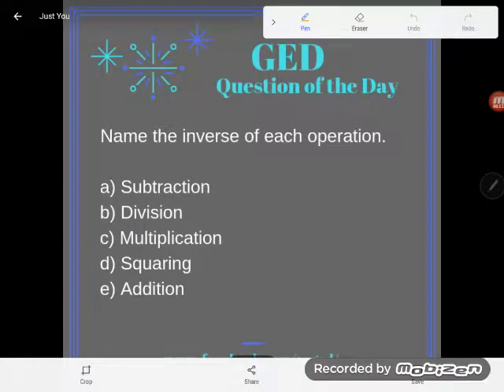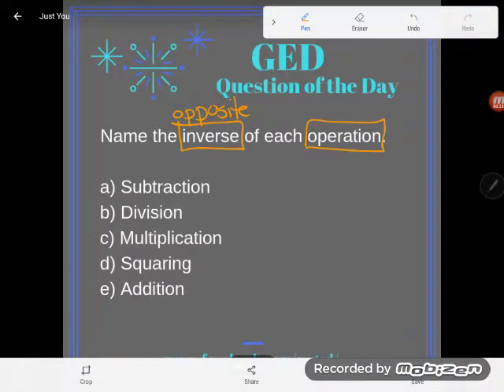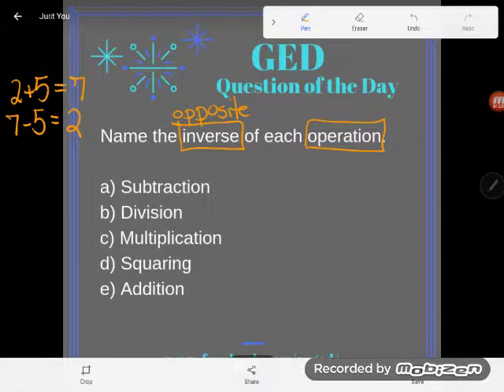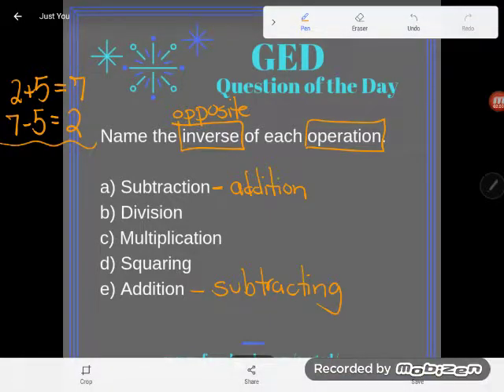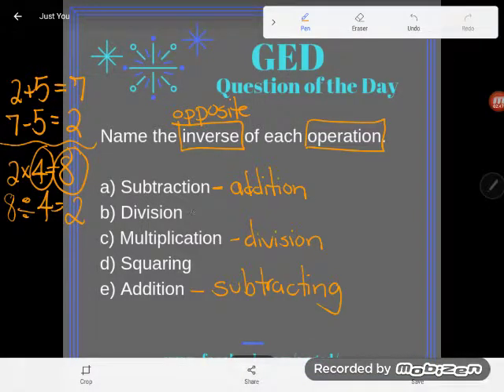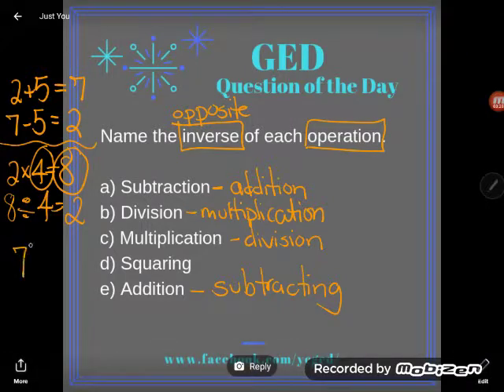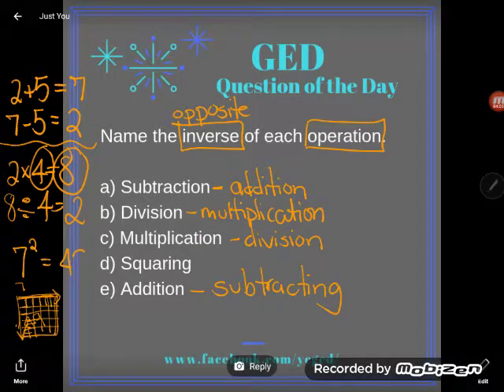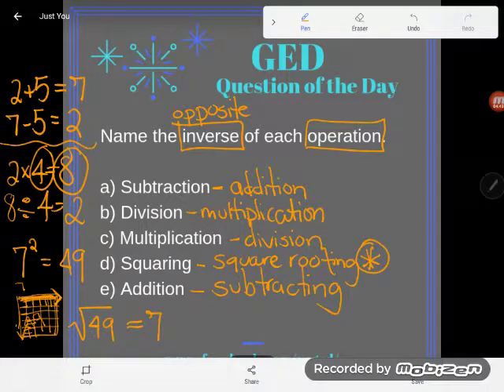GED® Math Practice: The Basic Ops (0.1, Bgn, # 15-18)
Crucial Basics, Lesson 1, Beginner Level Practice # 15-18

Your algebra skills hinge upon your ability to recognize inverses. Follow along as Kate discusses some of the basic operations and their inverses.